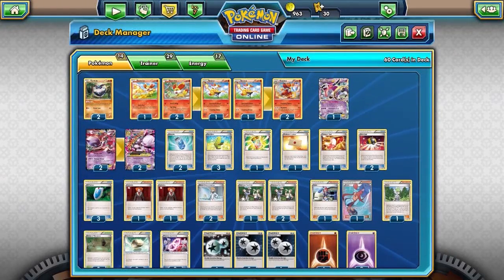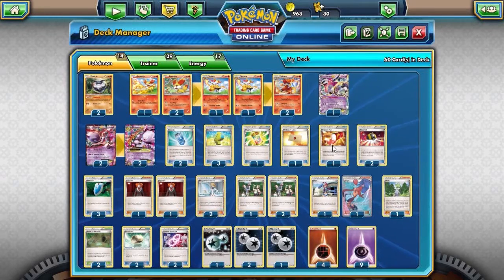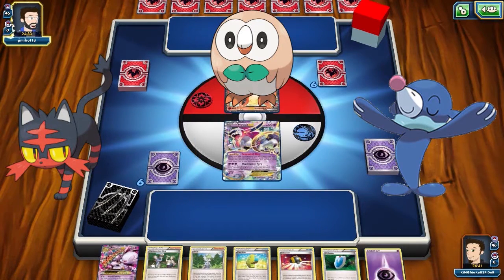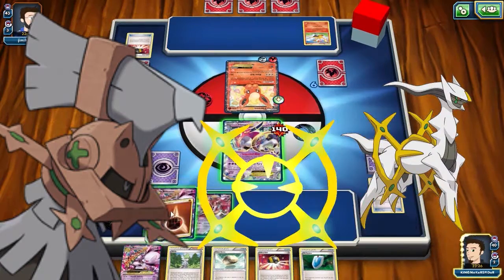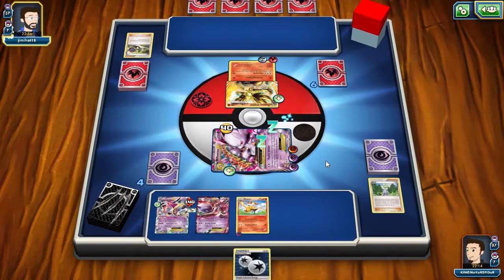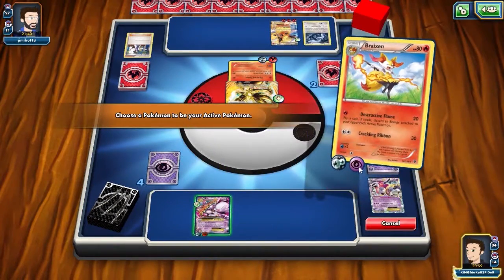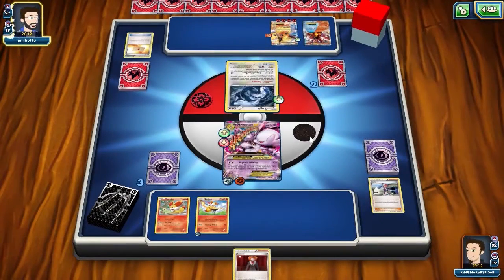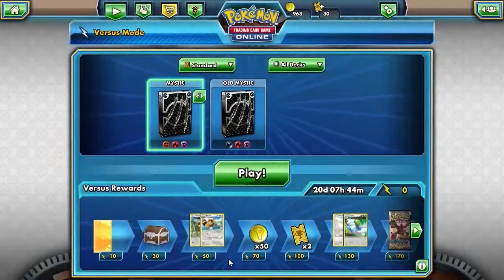POKEMON TCGO - POKEMON SUN AND MOON ALCHEMY THEORY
A delightful card game that doesn't use life points or trap cards!!
This video is not in my normal vein of comedy, more of a theory discussion about Pokemon and sharing my deck build.
Psyberry talks about alchemy in Pokemon Sun and Pokemon Moon. Topics include Solgaleo, Lunaala, Marshadow, Type: Null, the starters and Chimeras and alchemy in the pokemon games.

Fore more detailed analysis and theories surrounding alchemy in Pokemon: visit Lockstin's channel: He's got great—and insightful—content.

"Master of Ceremonies" courtesy of my band, Dead Kingmaker